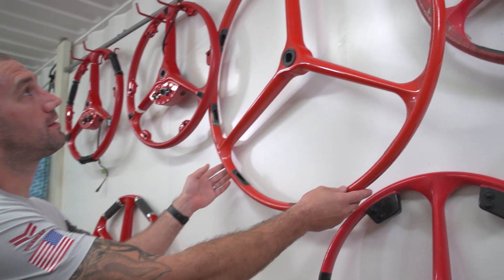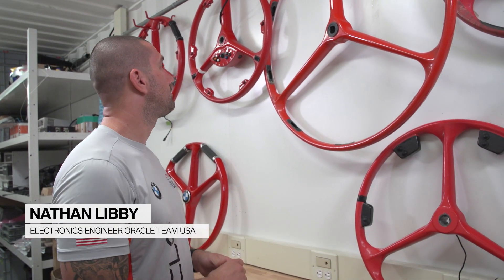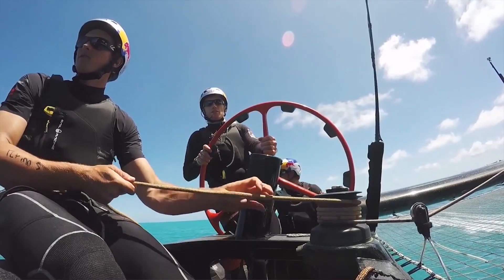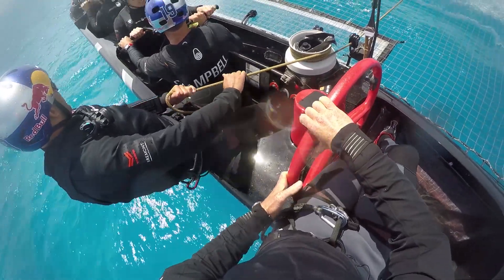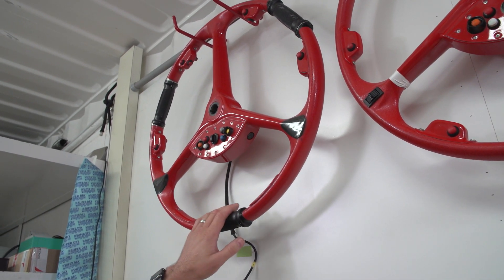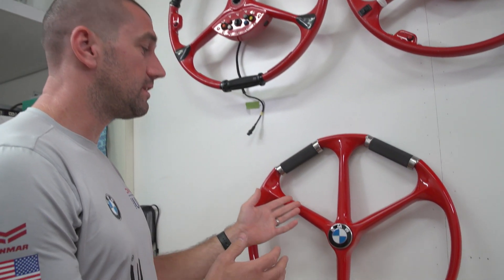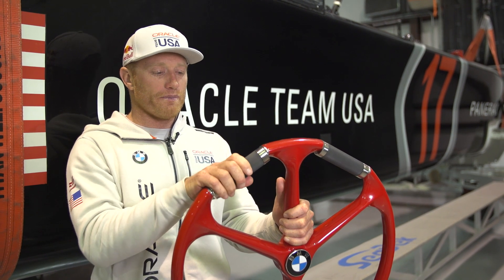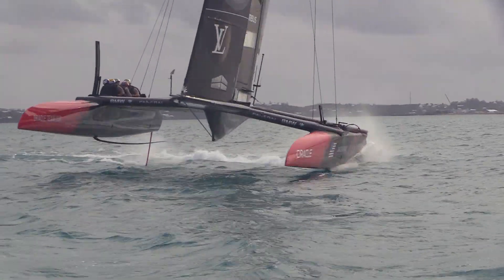BMW Tech Story #8 Evolution of control system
Foiling is the key to success - and requires permanent adjustments of the foils. It may look easy, but it's a real challenge to keep an America's Cup catamaran constantly flying. Learn more about the evolution of ORACLE TEAM USA´s steering wheel - powered by BMW Motorsport.